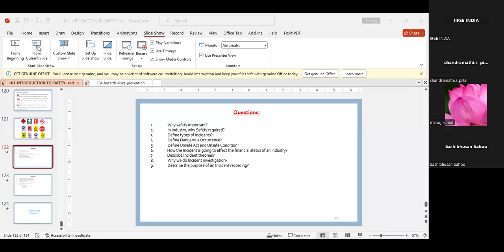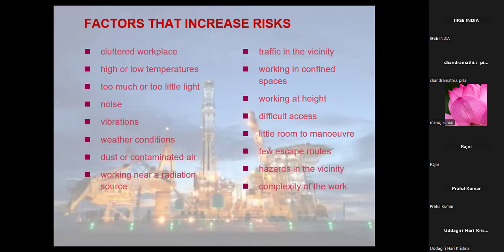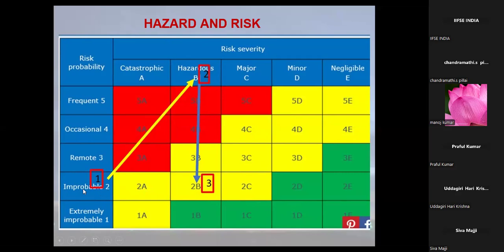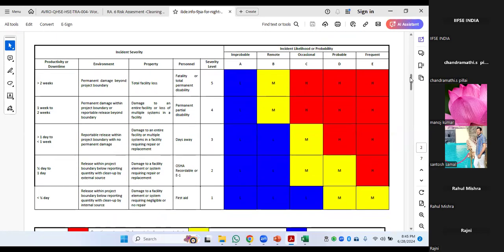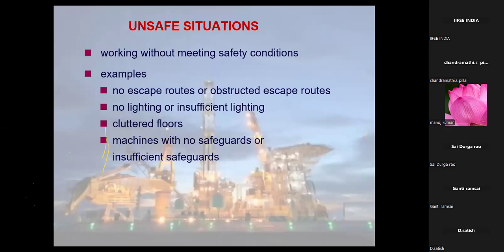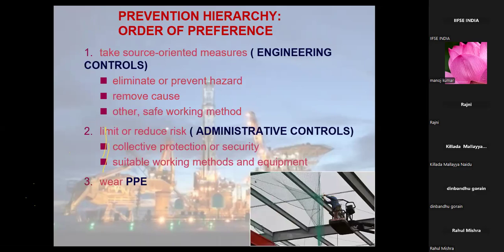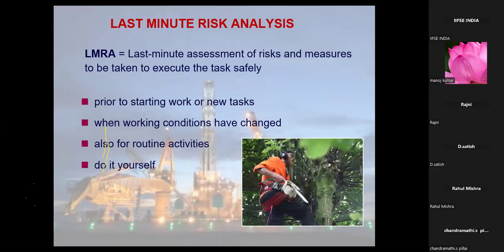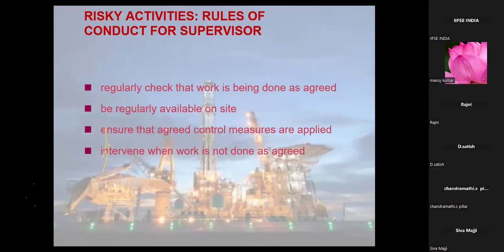Introduction to safety -accident theory and color coding Continuation /28.06.2024/SBTET IND